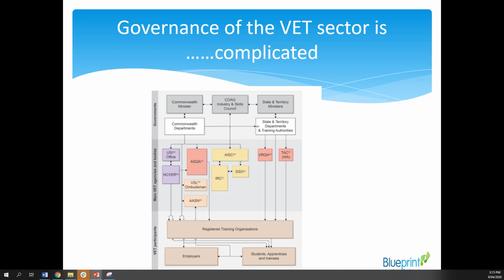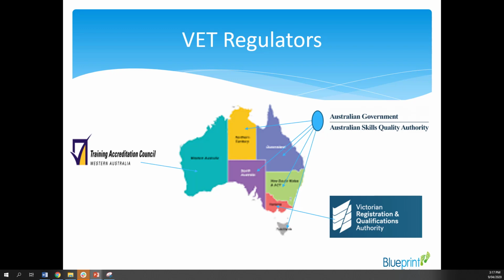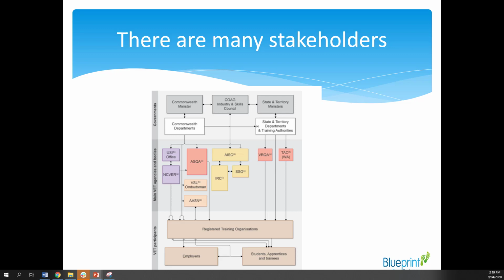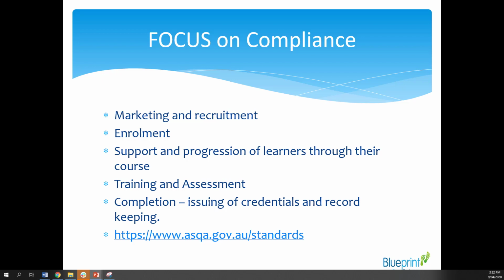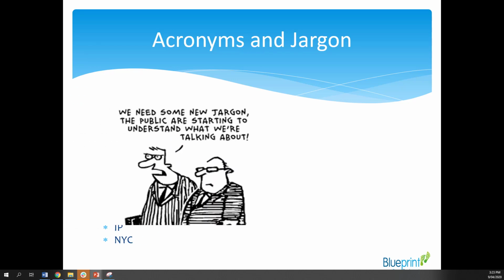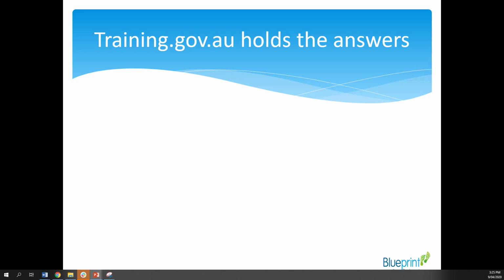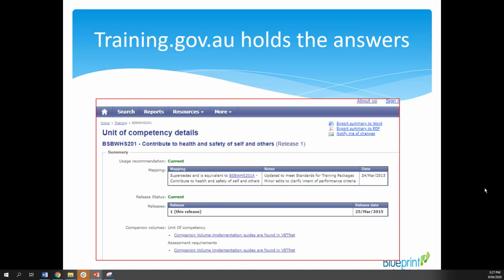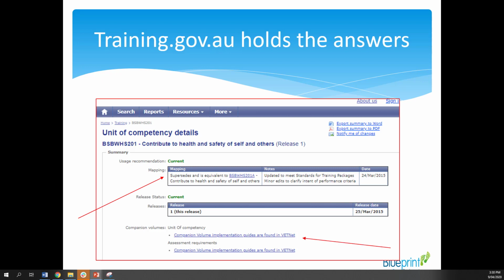Compliance basics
004